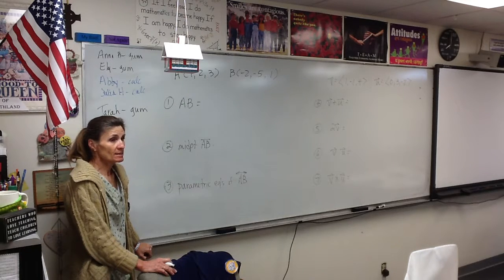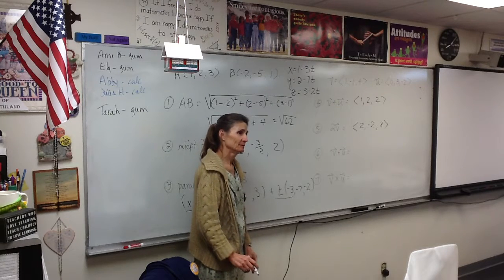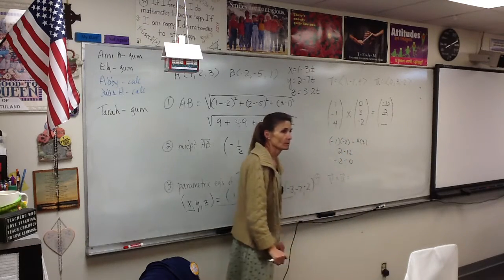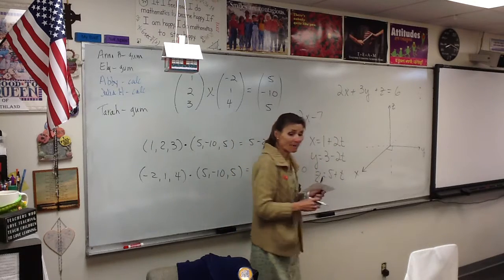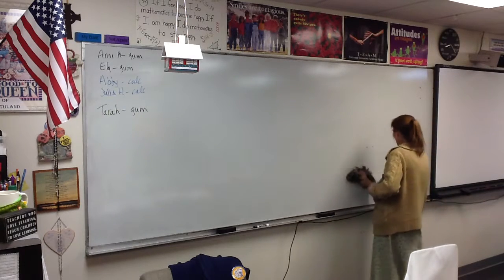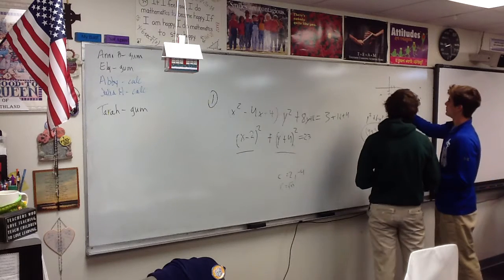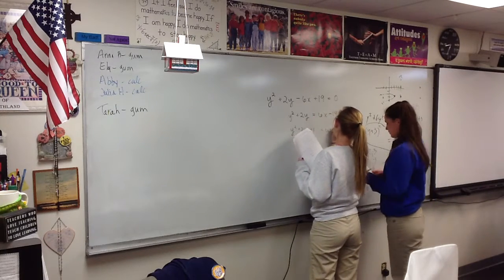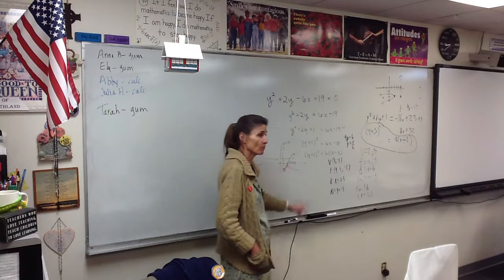Video 3-31-15 Precal A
8.6 three dimensions